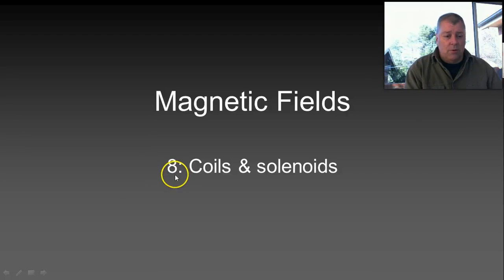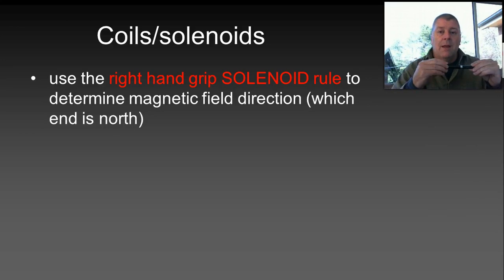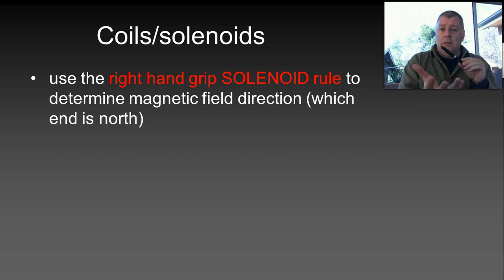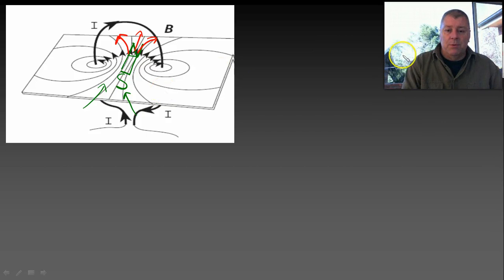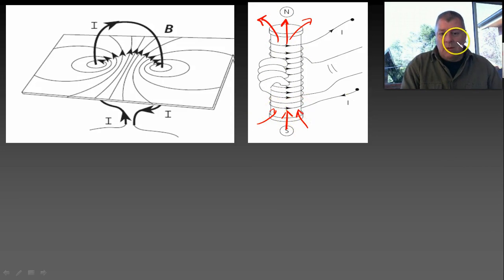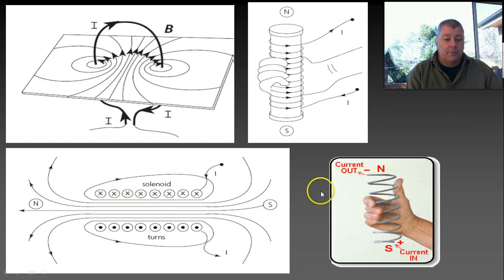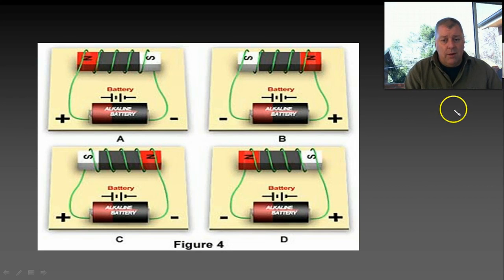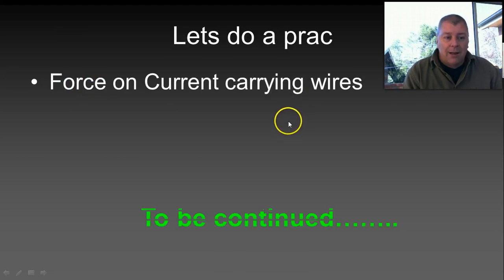Physics 5 8 Magnetic Fields